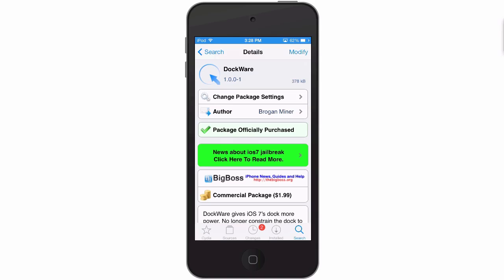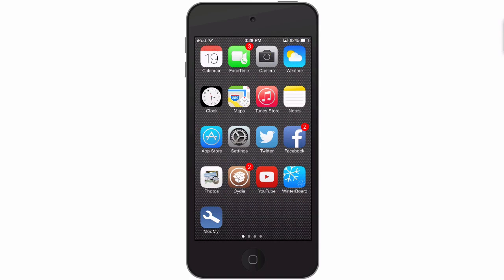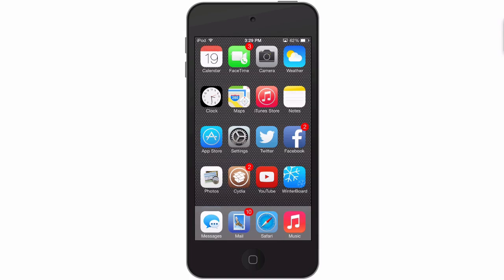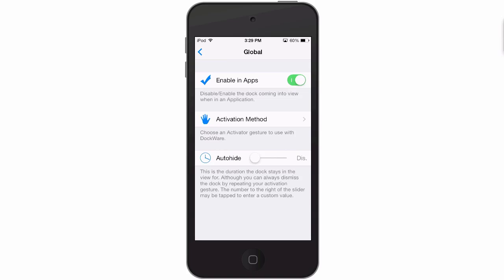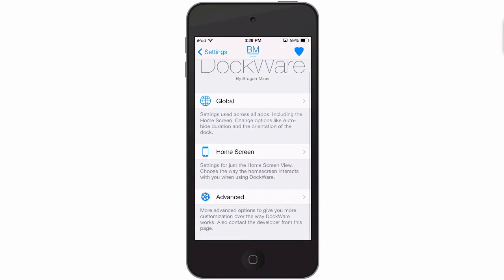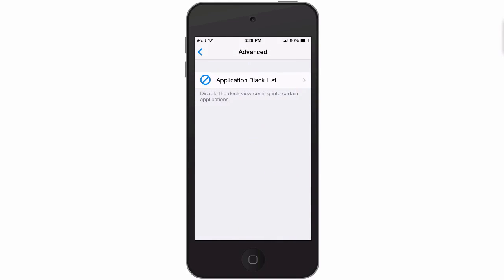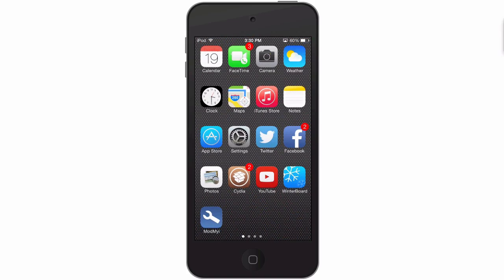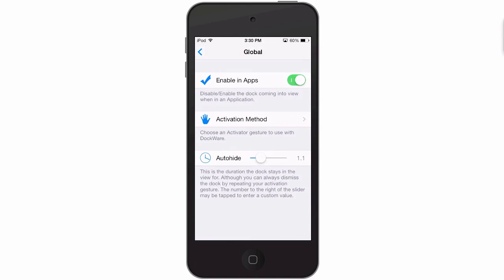iOS 7 Jailbreak Tweak June 2014: DockWare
SOCIAL US